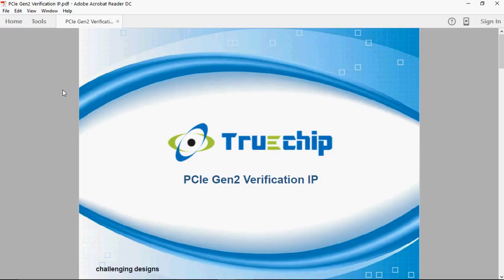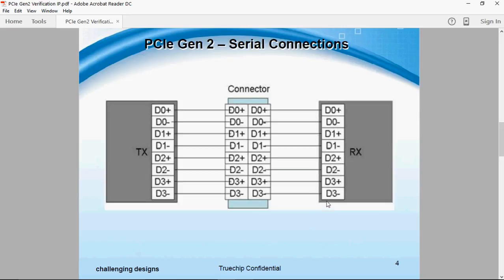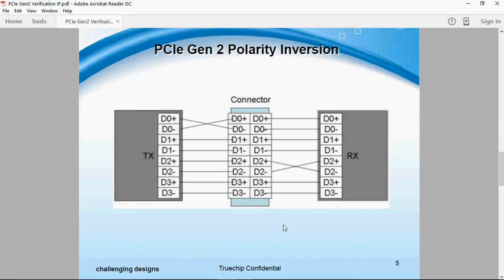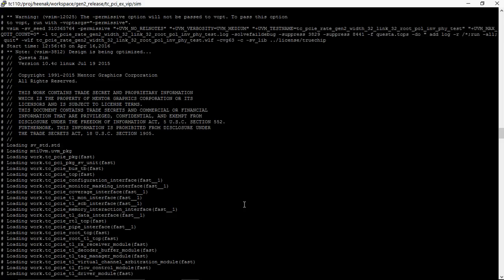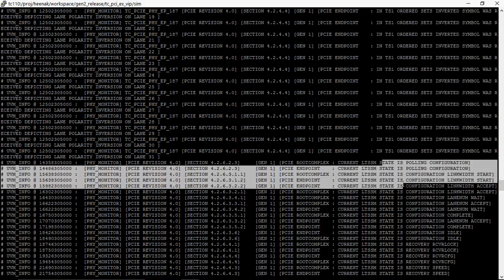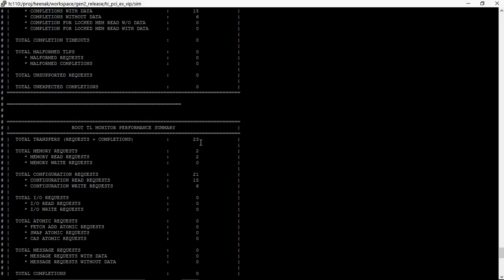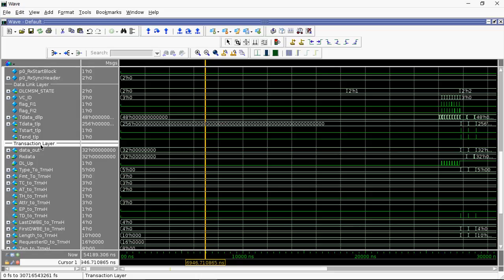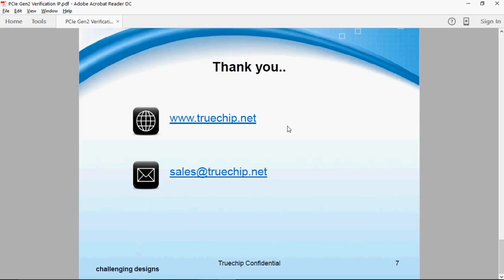Truechip PCIe Gen2 Verification IP Demo with Polarity Inversion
Truechip's PCIe 2.0 Verification IP provides an
effective & efficient way to verify the components
interfacing with PCIe 2.0 interface of an IP or SoC.
Truechip's PCIe Gen 2 VIP is fully compliant with standard PCIe Gen 2 specifications.
This VIP is a light weight VIP with easy plug‐and‐play interface so that there is no hit on the design cycle time.